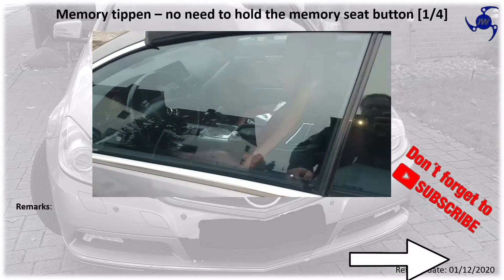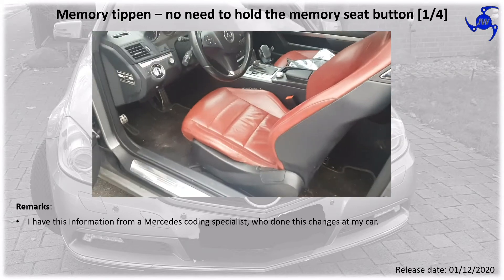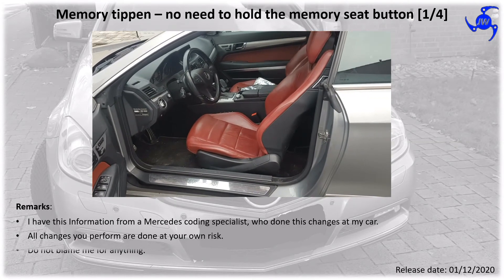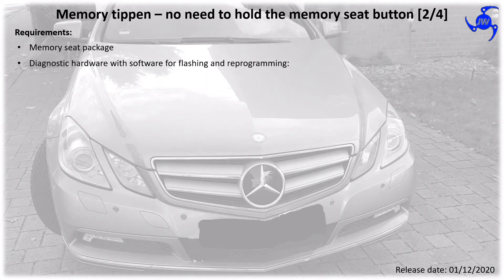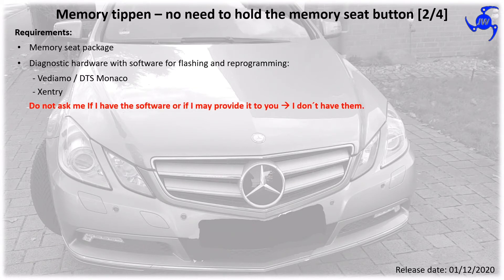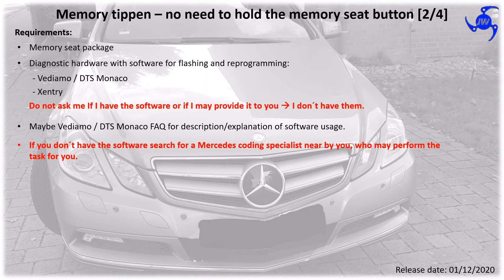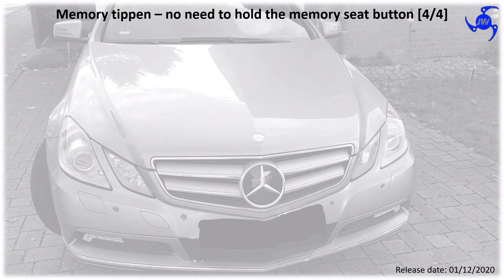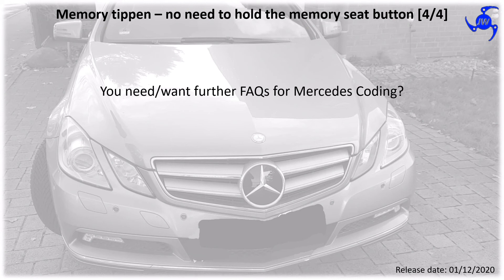DIY - Memory tippen Seats - 204 205 207 211 212 221 222 - Mercedes coding manual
The memory tippen function in the Merecedes cars provides you a very handy feature. No need to hold the seat memory button anymore.
Just push once.

Credits for the fine music:
AUEL - A Cold Little Heart